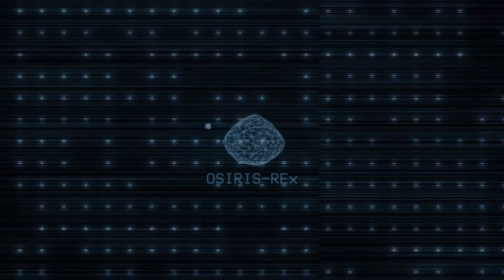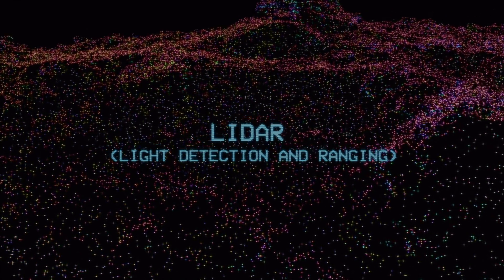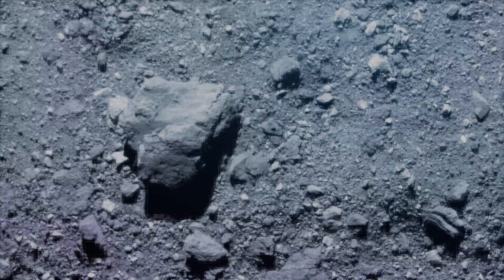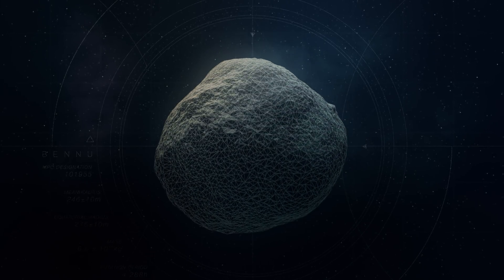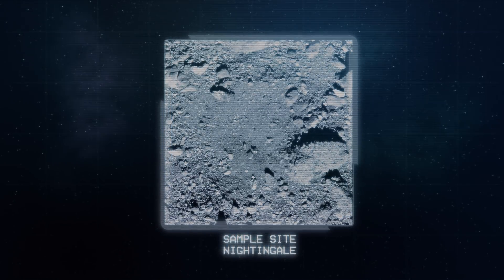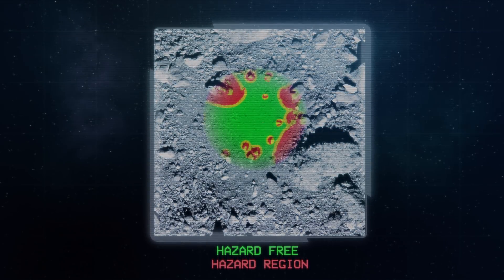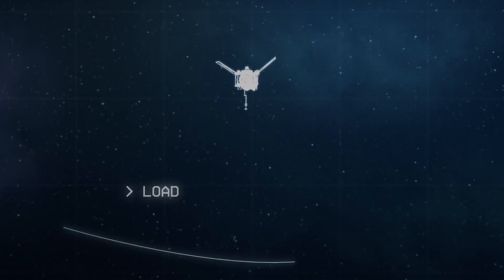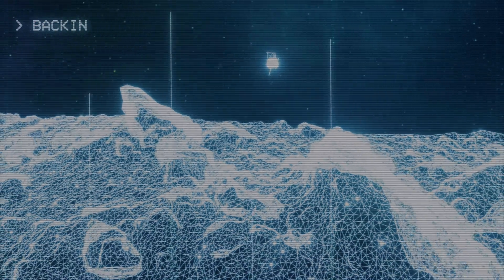How OSIRIS-REx will Steer Itself to Sample an Asteroid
In late August, the OSIRIS-REx spacecraft will navigate to asteroid Bennu’s surface for its first sample collection attempt. To do this, it will use an onboard image software known as Natural Feature Tracking (NFT) — a form of optical navigation that is completely autonomous. NFT guides the spacecraft by comparing an onboard image catalog with the real-time navigation images it takes during descent, looking for specific landmarks on Bennu’s surface in order to orient itself. This navigation technique allows the spacecraft to accurately target small sites while dodging potential hazards.

James Tralie (ADNET):
Lead Producer
Lead Animator
Lead Editor

Krystofer Kim (USRA):
Animator

Kel Elkins (USRA):
Visualizer

Michael Moreau (NASA/GSFC):
Scientist

Kenny Getzandanner (NASA/GSFC):
Scientist

Ryan Olds (Lockheed Martin):
Scientist

Sandra Freund (Lockheed Martin):
Scientist

Lisa Poje (USRA):
Animator

Aaron E. Lepsch (ADNET):
Technical Support